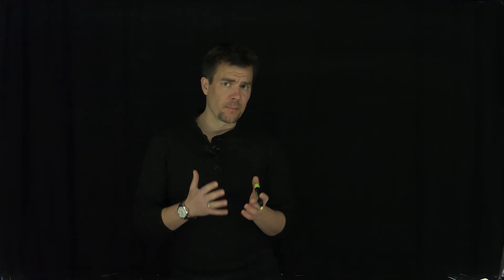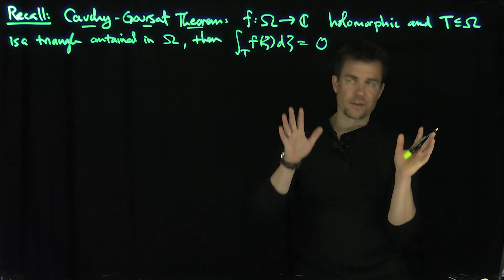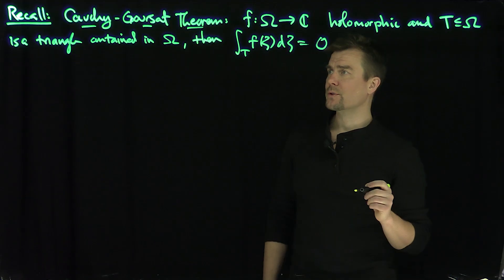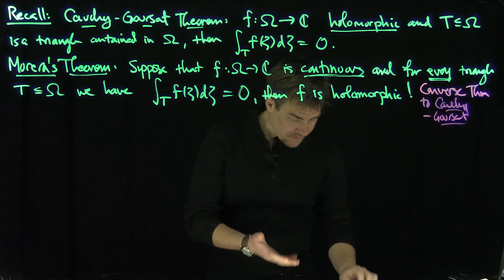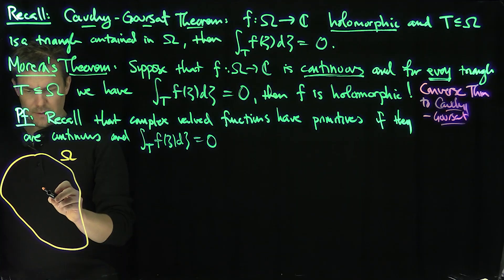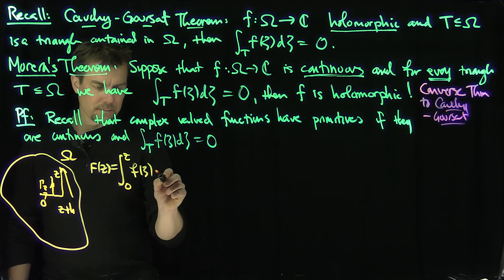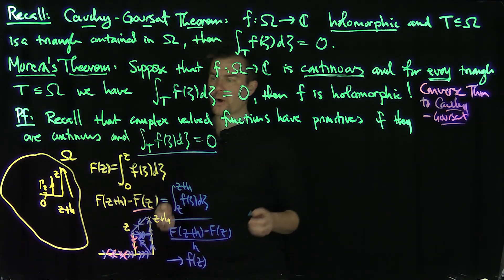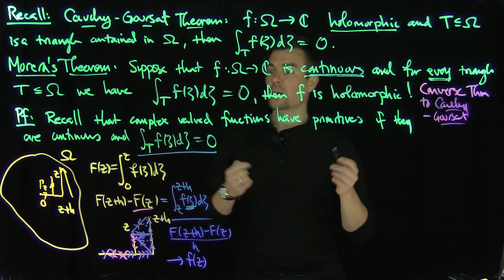Morera's Theorem and Uniform Convergence of Holomorphic Functions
We have already proved the Cauchy-Goursat Theorem, which states that a holomorphic function will integrate to zero along any triangle We now prove a converse of this theorem; namely, if there is a continuous function defined on a region in the complex plane and it integrates to zero over very triangle, then the function is holomorphic in that region! While the proof of this theorem follows directly from previous work on the existence of primitives, it is still a very powerful theorem! We will also show that a sequence of holomorphic functions which converges uniformly on compact subsets of the of a region converges to a holomorphic function!